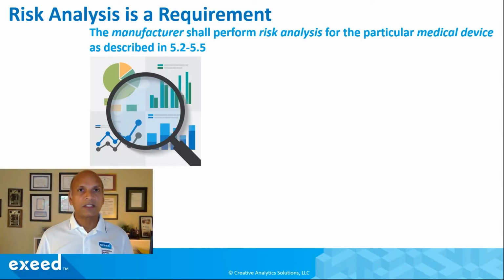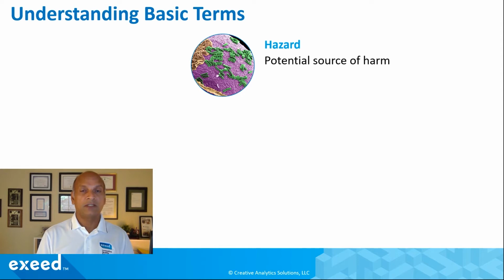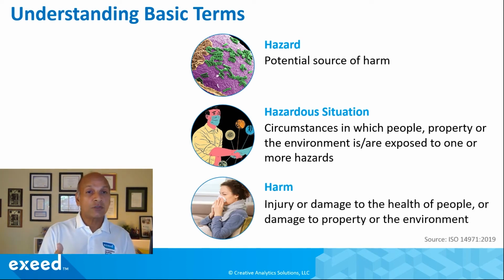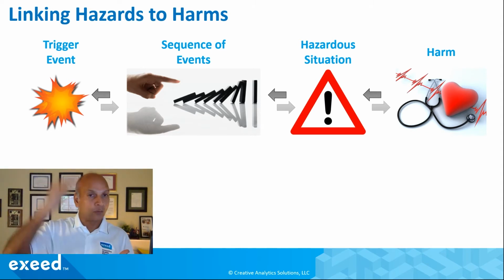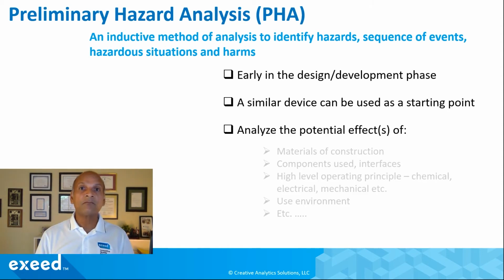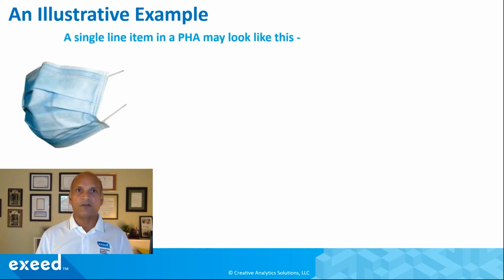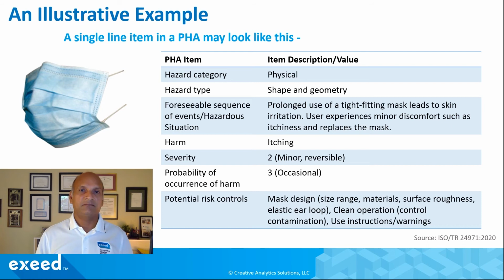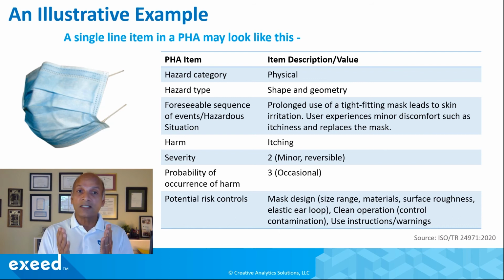ISO 14971: Using a PHA for Risk Analysis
In this video, we will discuss risk analysis, which is part of ISO14971 and is a very important part of the risk management process. We will also discuss a PHA, or preliminary hazard analysis, and how it can be an effective tool during a risk analysis.